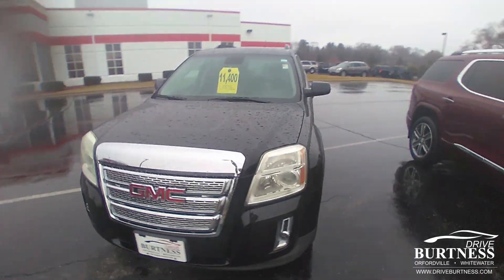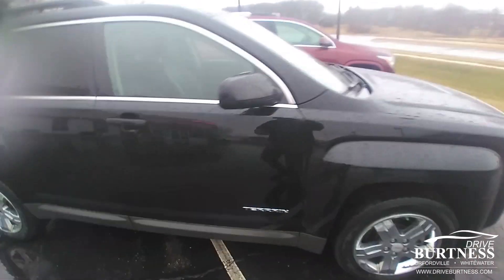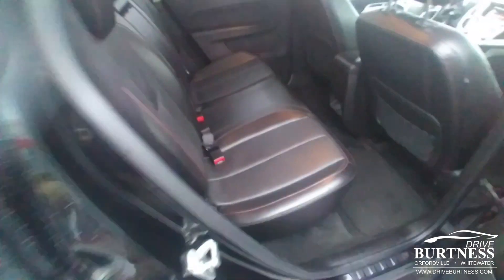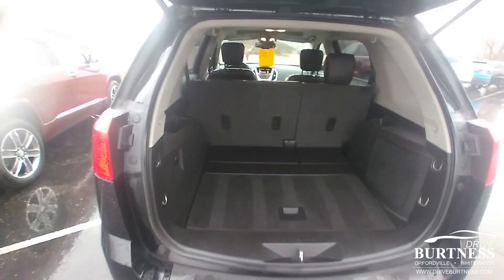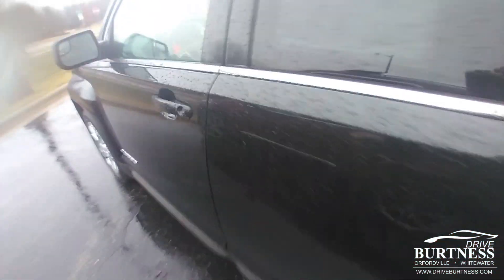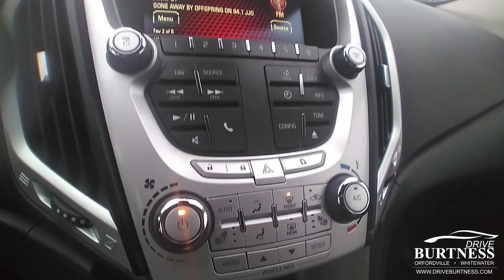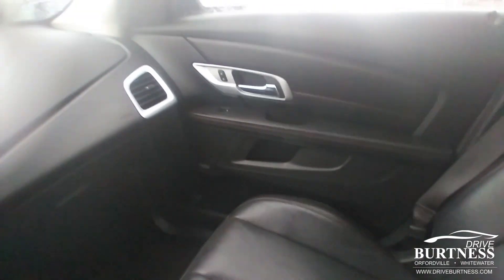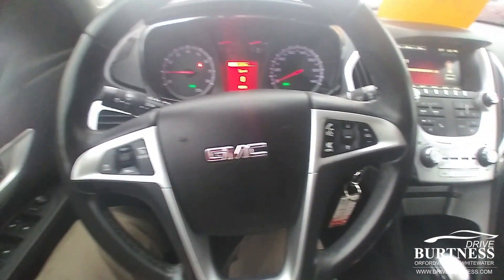2013 GMC Terrain SLT for Afton C2036B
Pre-Owned 2013 GMC Terrain SLT FWD Sport Utility
VIN: 2GKALUEK6D6409022 STOCK: C2036B